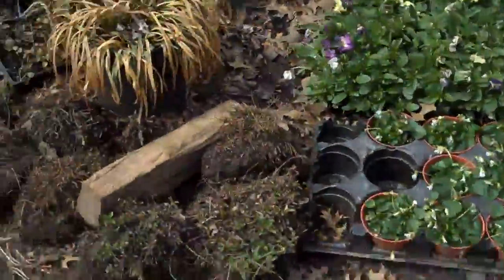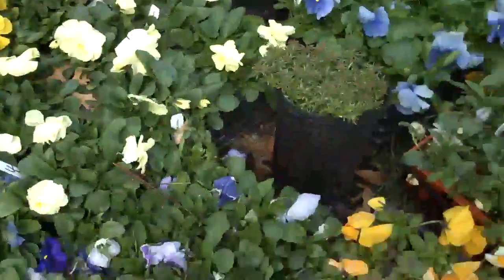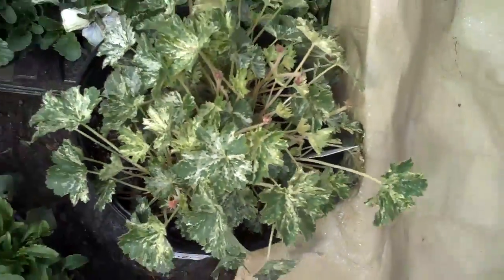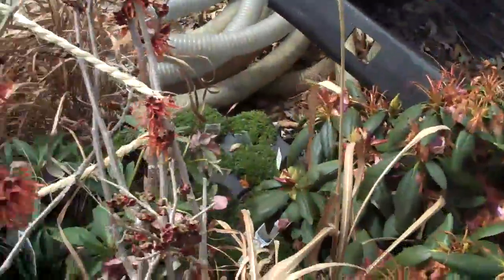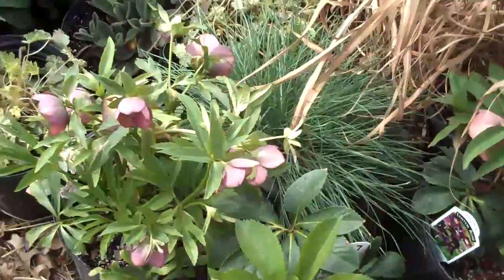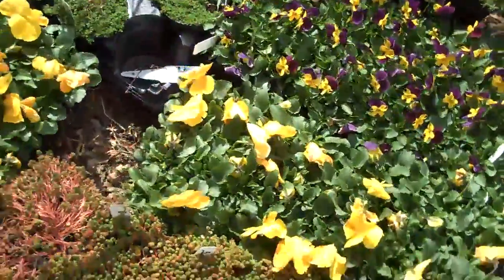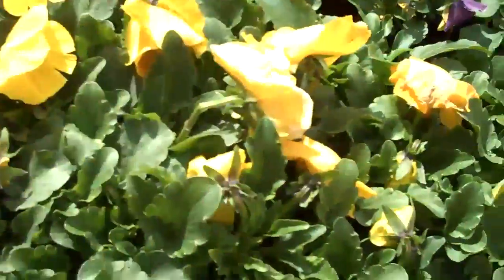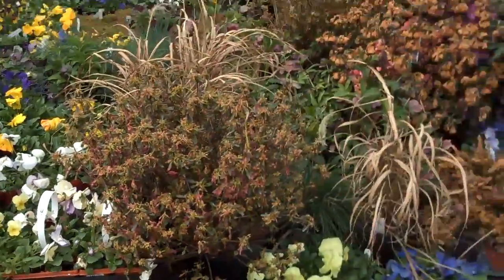Flowers & Plants available from Chris Orser Landscaping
Doylestown Landscaping
We personally care for the plants through their vital growth, so you can be sure you will receive quality in your landscaping materials! Chris Orser Landscaping will do what you want. We listen to the customer!